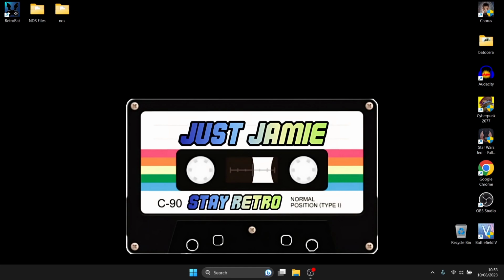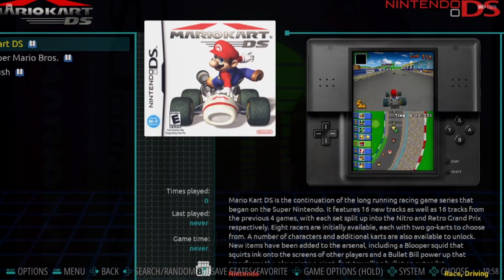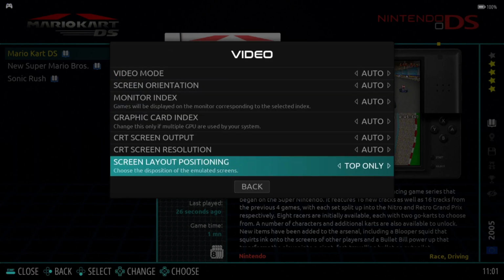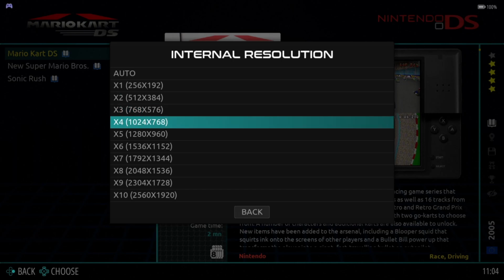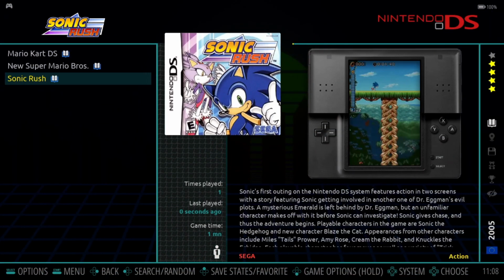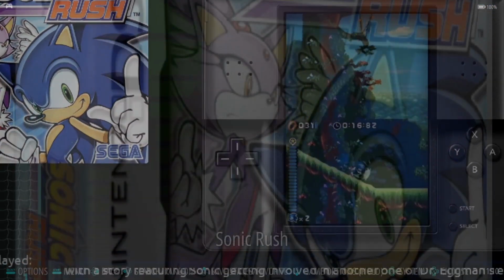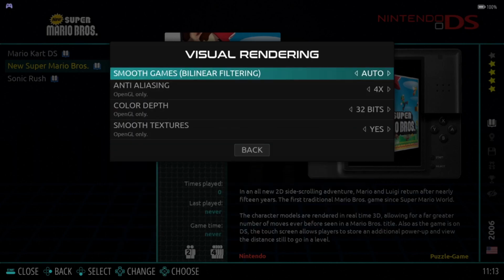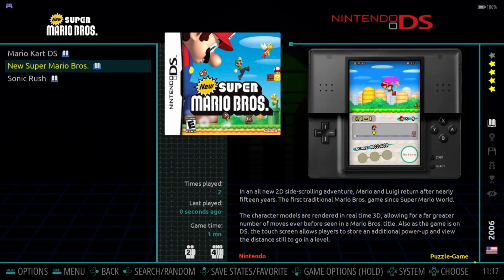Retrobat V7.2 NDS/Retroarch Beginners Setup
In todays Retrobat setup guide, I am going to show you how to setup the amazing Nintendo DS Retroarch  which emulates DS games and can render them up to 4k resolution. I am also going to go through some settings as well as provide advice on which video settings you might be best suited with using. Please do not ask for any files or where to get games.

Instagram.com/justjamieretro
More Retrobat Setup Guides here:

Intro/Outro music "Who's Laughing Now?" By JustJamie1983